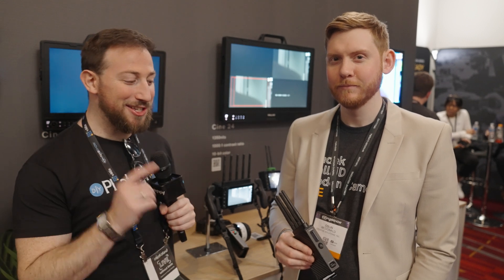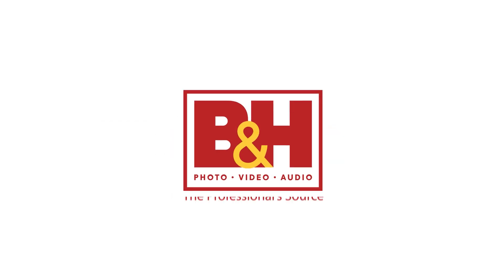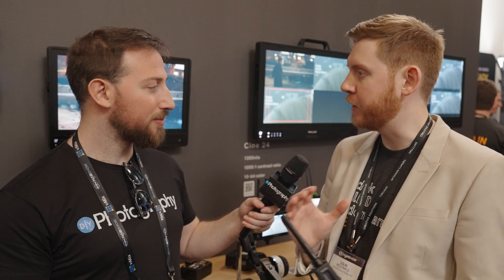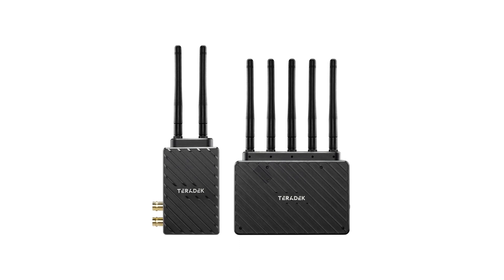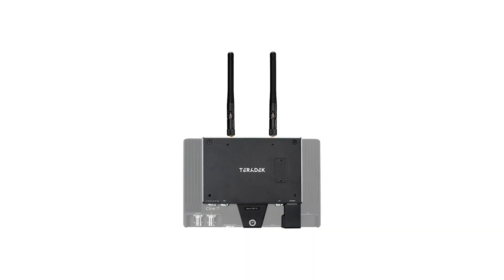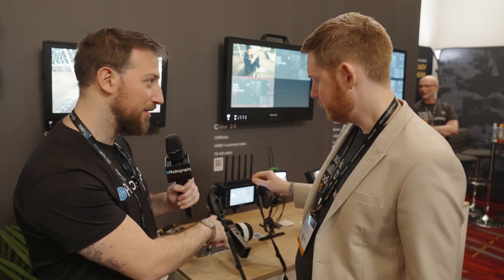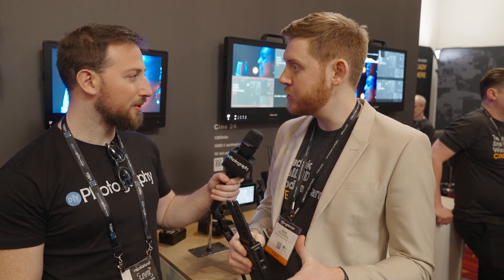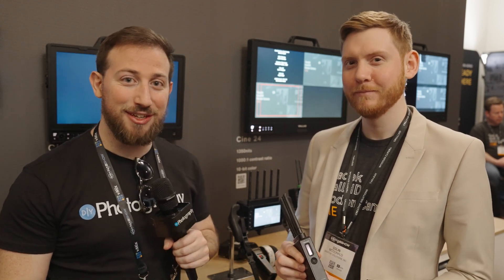First look at the Teradek Bolt 6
Teradek's Bolt 6 is the successor to the popular Bolt 4K. It's a very similar unit but with the addition of 6GHz frequencies. Why the change? Well, it's for the same reason that Sennheiser went with UHF on their new EW-DP microphone system. To overcome the fact that the world has become flooded with WiFI devices and other devices occupying the same frequencies over the last few years.

Governments worldwide are opening up 6GHz frequencies for public use to help minimise the interference often found with 5GHz systems. The companies that are first to jump on them will be the ones that tend to be the most reliable and offer the best performance. For now, at least. We went to see Teradek at NAB 2023 and chat with product manager Colin McDonald about the new Teradek Bolt 6 and the advantages it offers over the previous system.